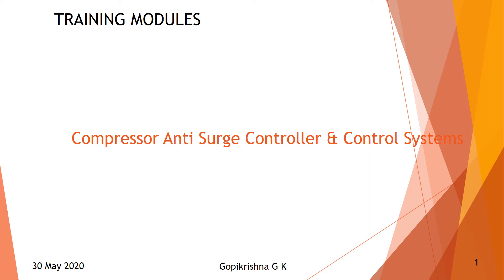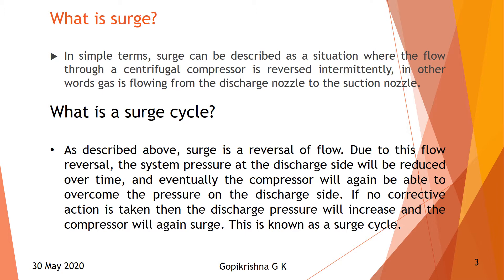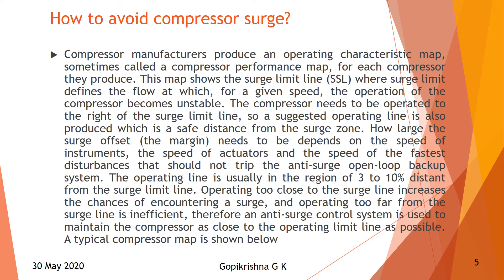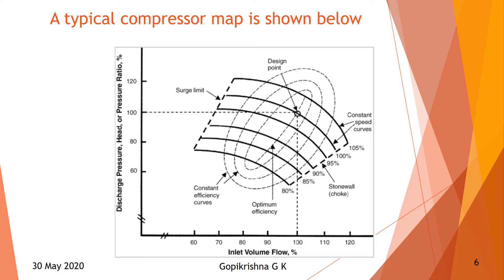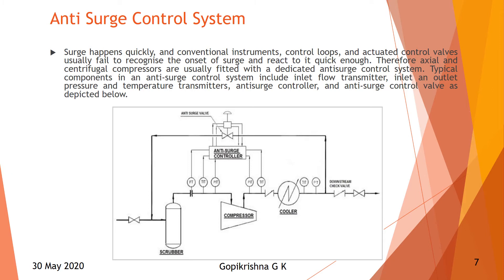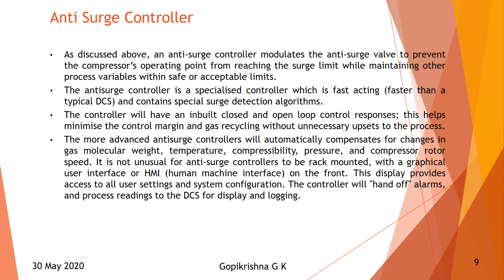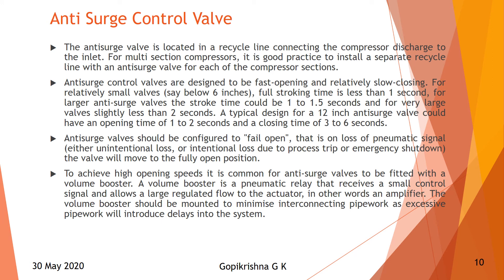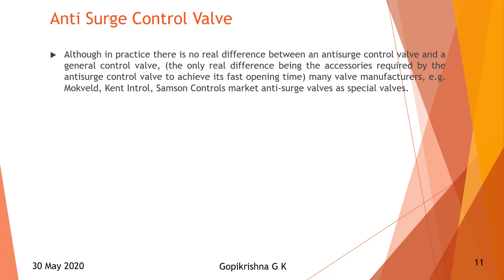Compressor Anti Surge Controller & Control Systems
This video explains what is a surge, compressor surge, and how to avoid surge using an anti-surge control system